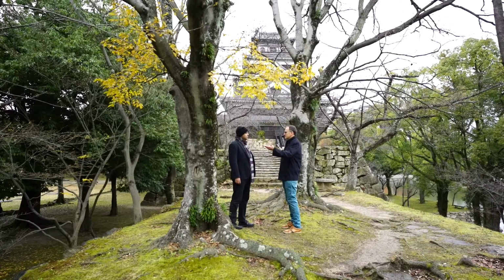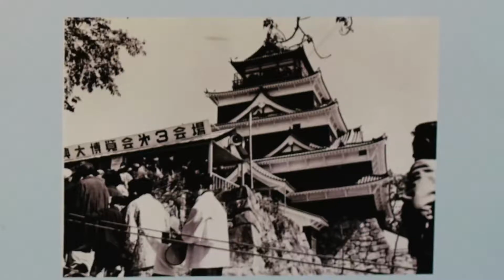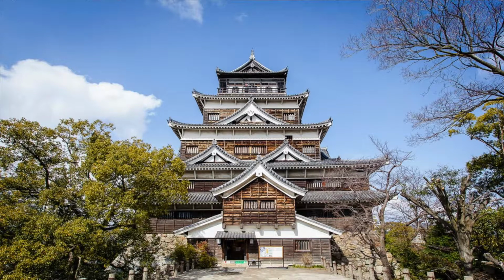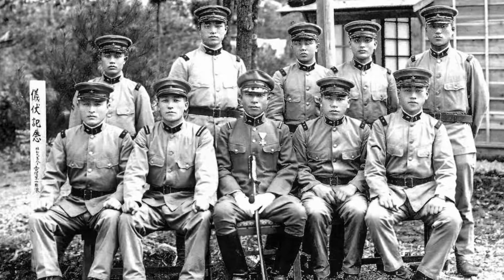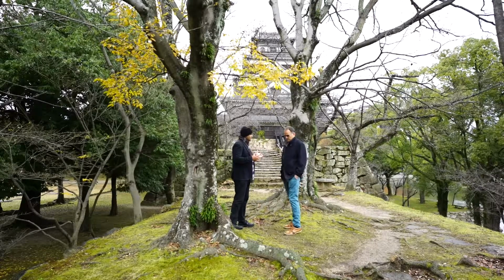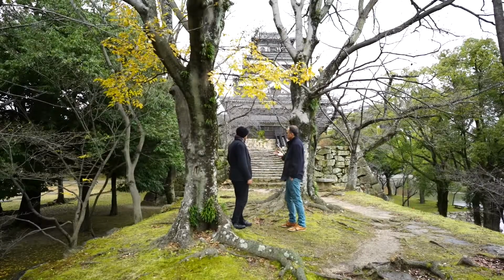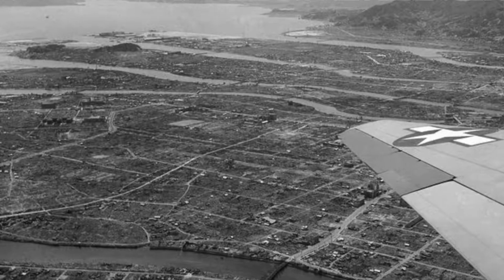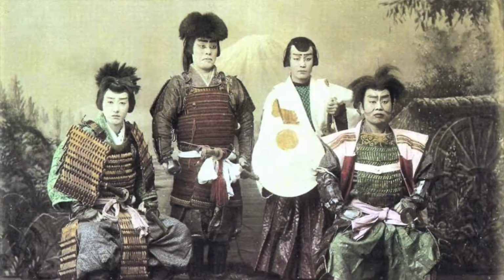Hiroshima Castle - Hiroshima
Mark Frost and Tim Winter discuss the history of Hiroshima Castle and the reconstruction process that took place following World War II, including the reproduction ideology that forms part of Japanese preservation methods. Further to this, they analyse the debate that surrounded the decision to rebuild the structure, which was originally a site of military strength, in a city now deemed as symbol of peace. Lastly, they discuss the way the city of Hiroshima has been internationally appropriated as a city of peace and how a structure such as this has been reconstructed to fit within that ideology.